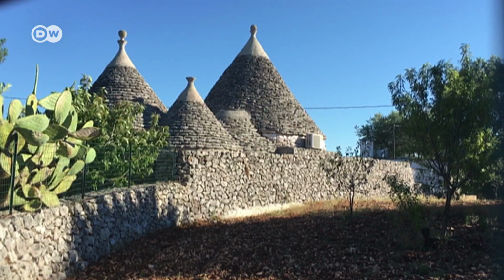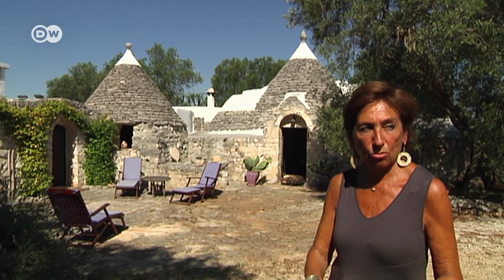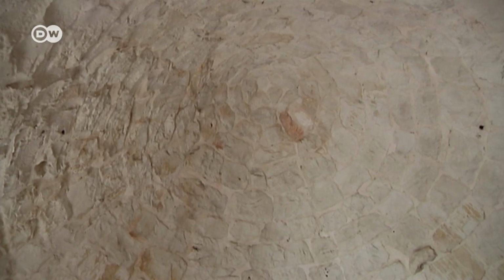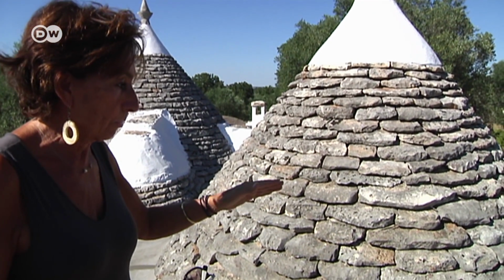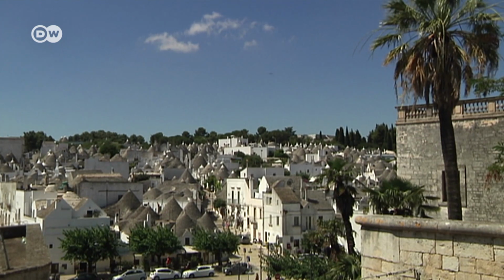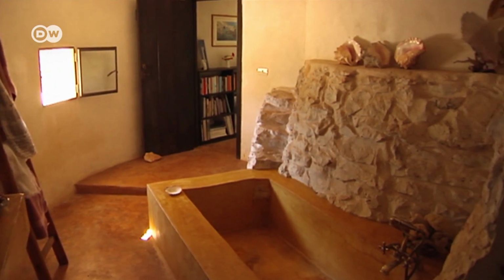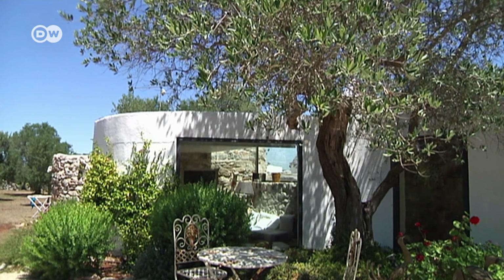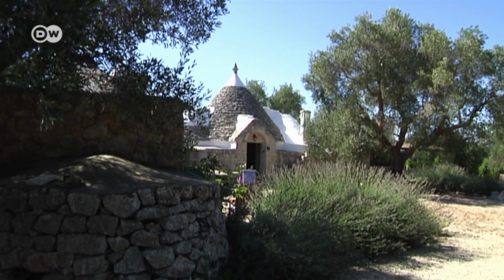Home tour | Life in an Italian Trullo | Traditional architecture | Interior Design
Home tour through an Italian stone hut called Trullo. Which interior design is best for living in this traditional architecture of the southern Italian countryside. The construction of this conical roof had an ulterior motive here: In the past -- when imperial checks were imminent --, farmers used to dismantle their roofs, transforming their homes into a stall for livestock  – and thus dodging taxes. Today these world heritage sites also make unique homes.

DW Euromaxx is bringing engaging insights into European culture and lifestyles to a global audience.